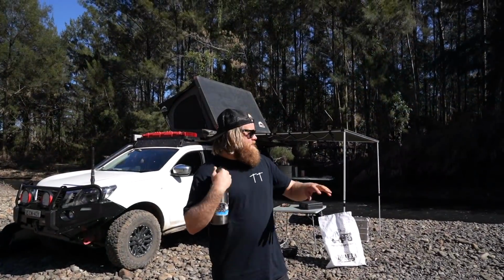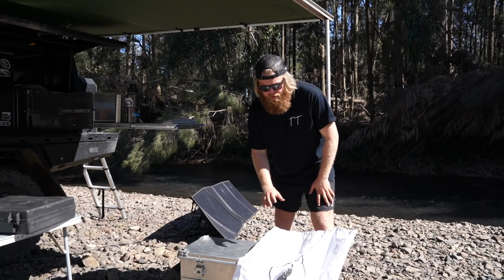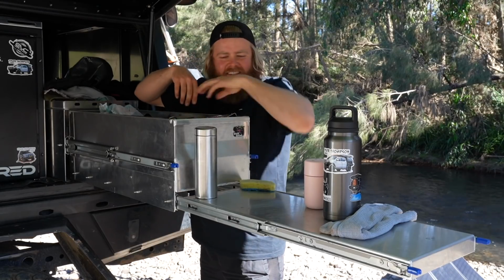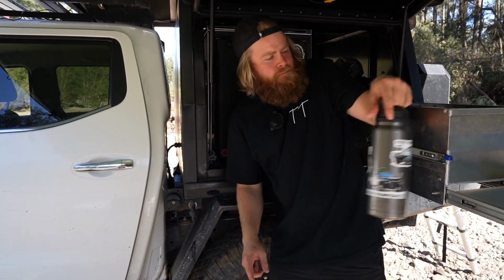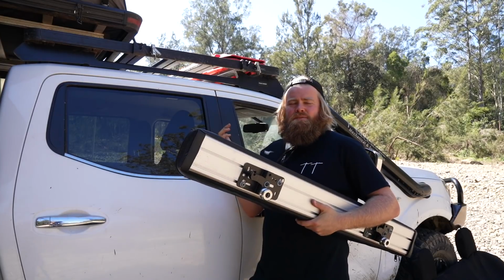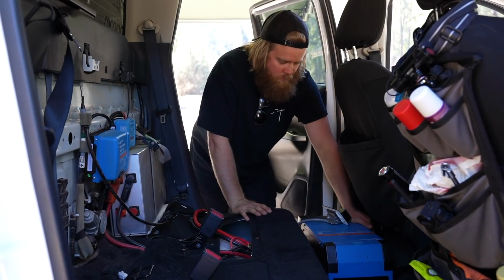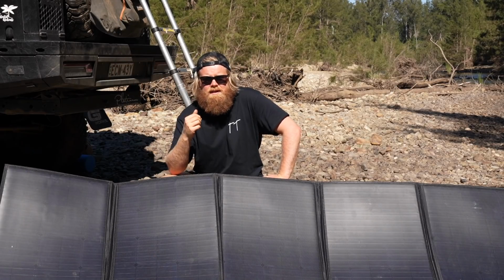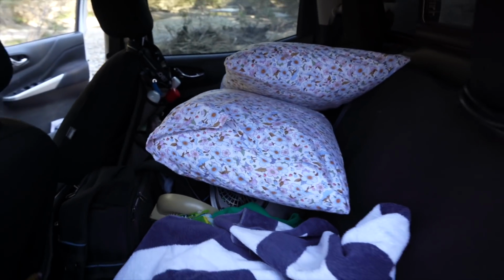Life on the road! ULTIMATE TOURING set up! 4wding & camping across Australia - Cape York & VHC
A complete run through of my camp set up for all our 4wding & camping trips.